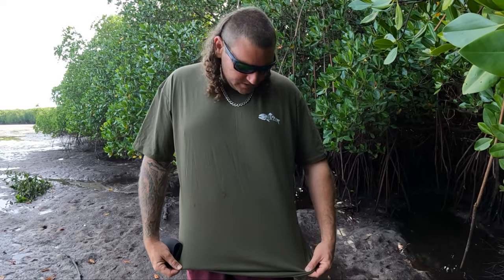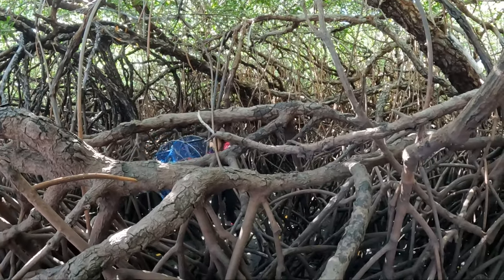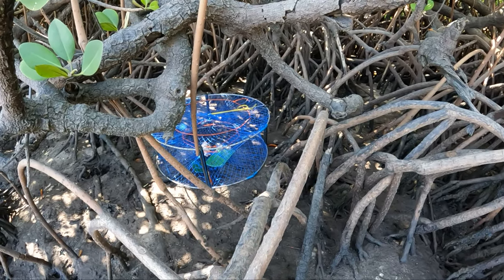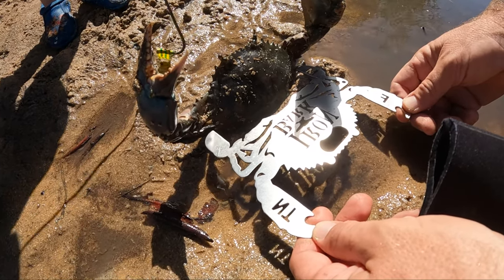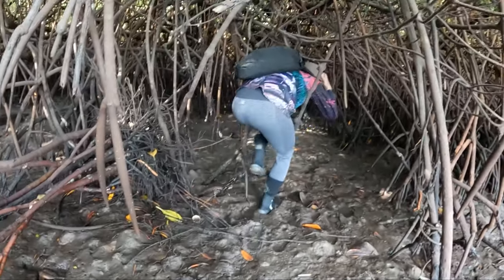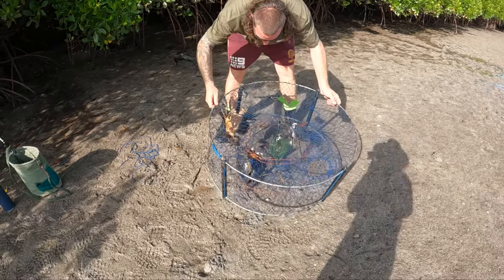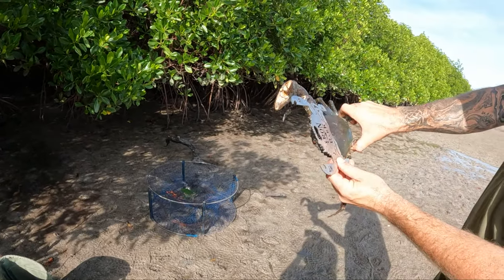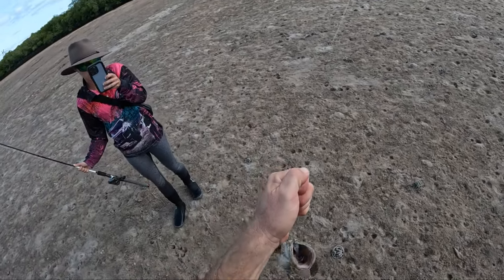Hunting For Mud Crabs & Fish.. The Unexpected Morning's Catch!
Walked a short distance at the local beach and had one of the more unexpected experiences to date! Luring a mixed bag of fish and potting for some mud crabs, this adventure ended on a high!
Thanks for all the support so far, We have loved every second!!
-Cheers L&S Mob
**Head On Over To The Store That Has it ALL!!**